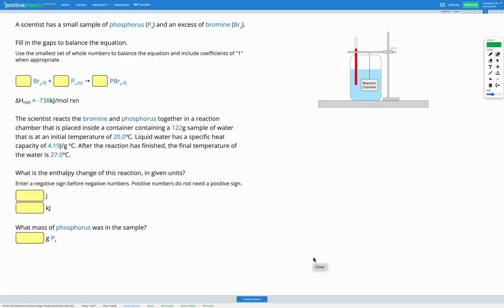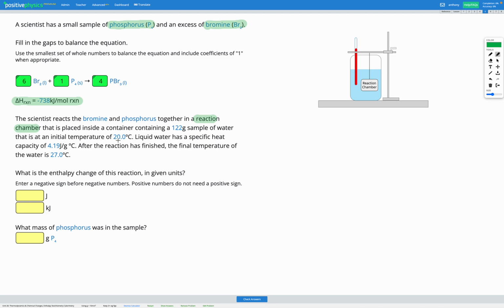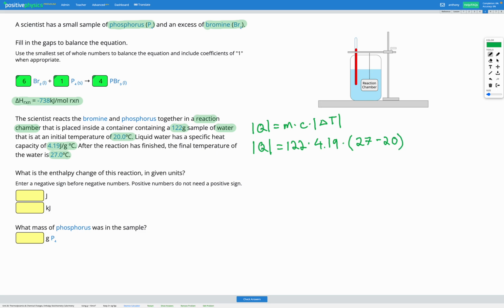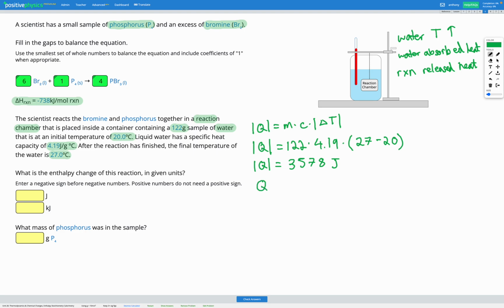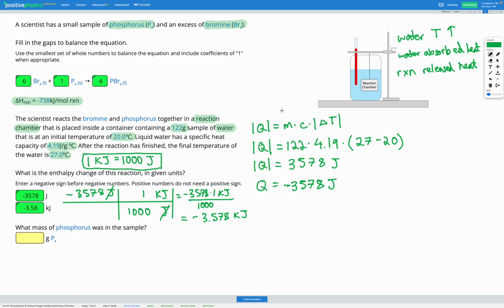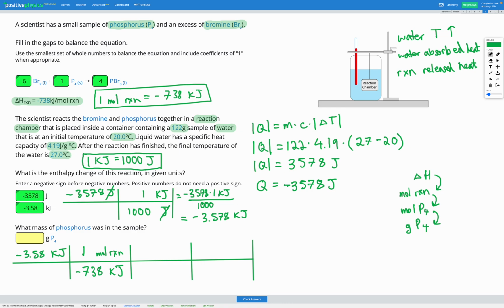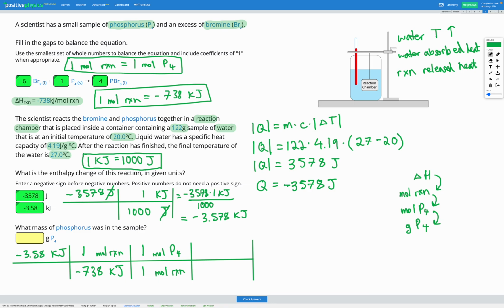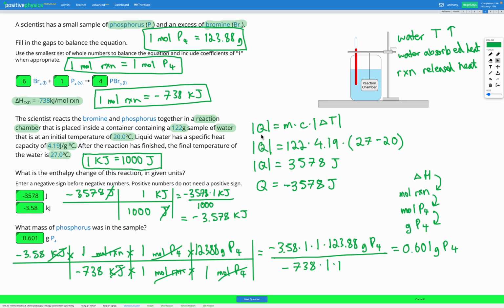Chemistry - Thermodynamics & Chemical Changes - Enthalpy Stoichiometry with Calorimetry